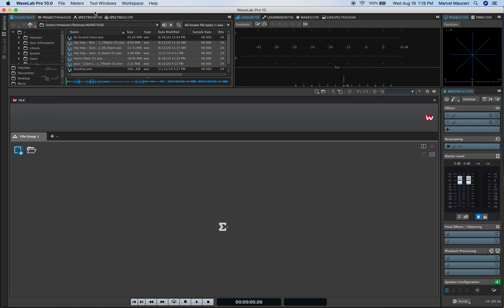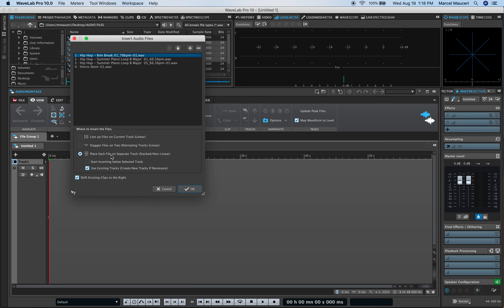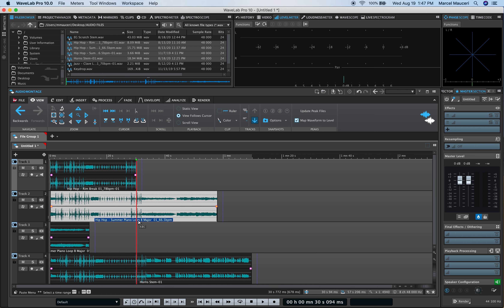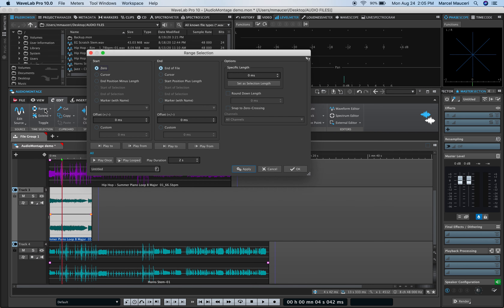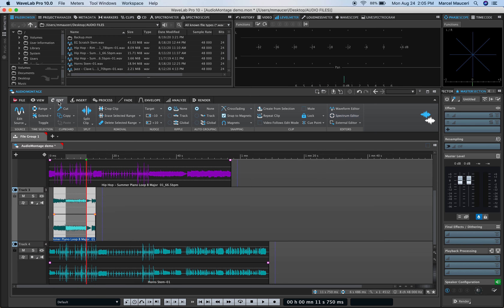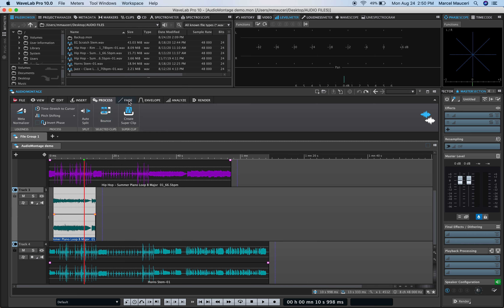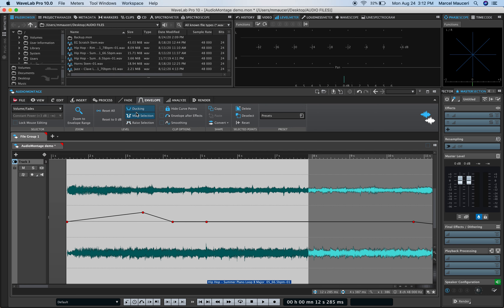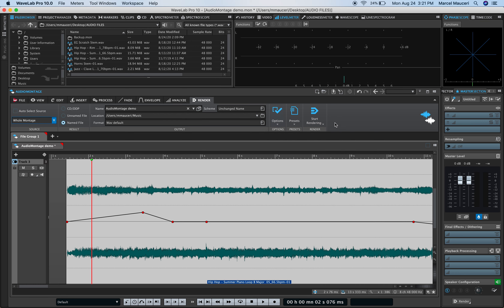WaveLab Pro 10 Master Class: 7. AudioMontage Overview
WaveLab Pro 10 Master Class: 7. AudioMontage Overview by Marcel Mauceri